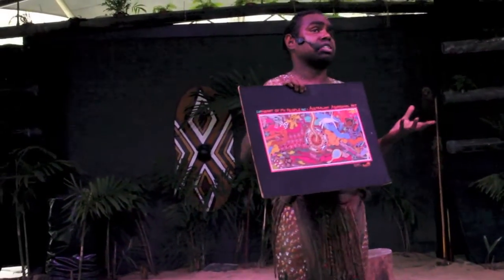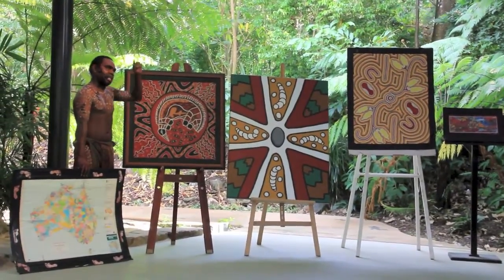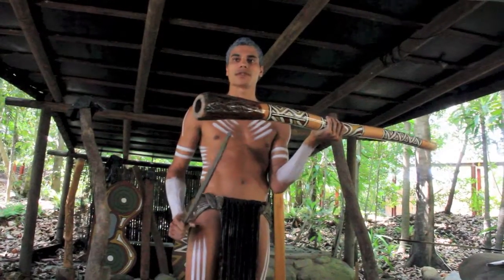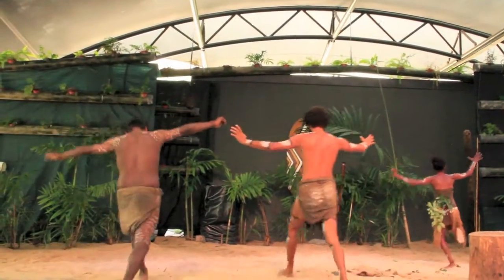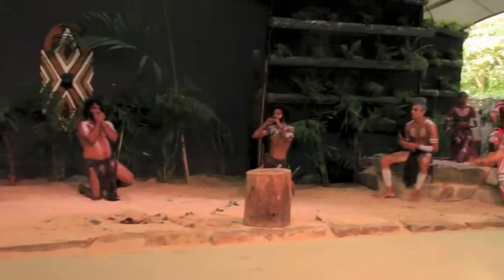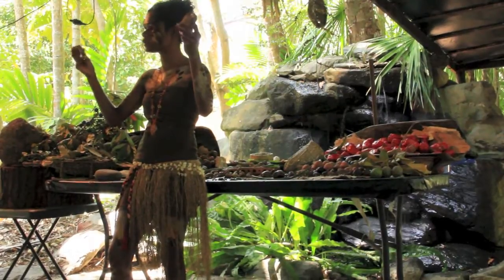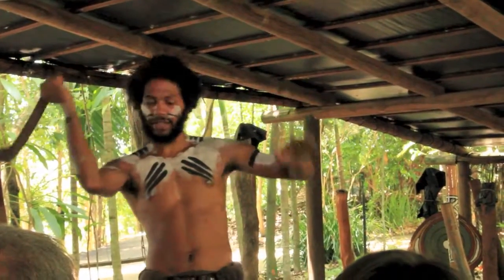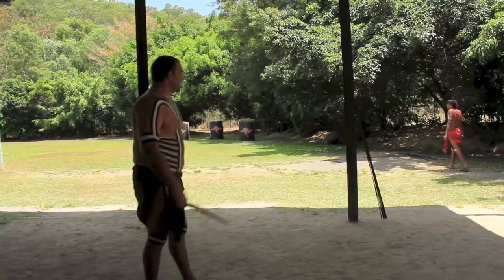Cairns Day Six - Tjapukai Aboriginal Cultural Park, Kuranda Village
We were able to observe the plants, weapons, foods, shelter, accents, dances, and culture of the Aborignal people in Cairns, Australia. We sang along with them, threw boomerangs, spears, drank local Tea with them, learned some of the Herbal methods they use to heal. It was one of our most exciting and memorable days.
We took the Skyrail up to a village in the mountains and rode the train back down.